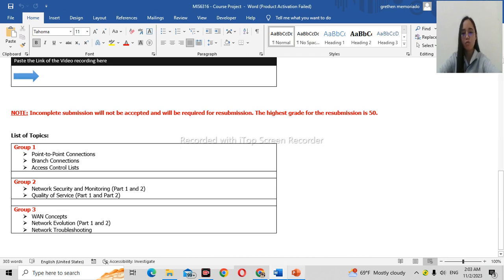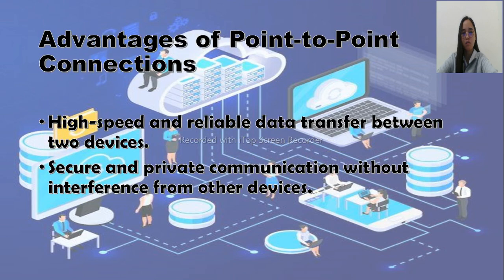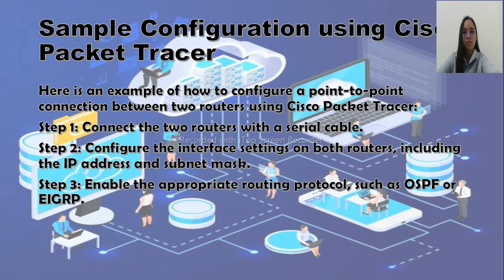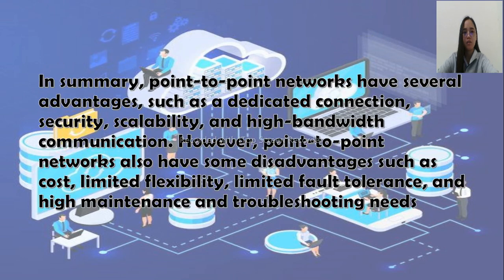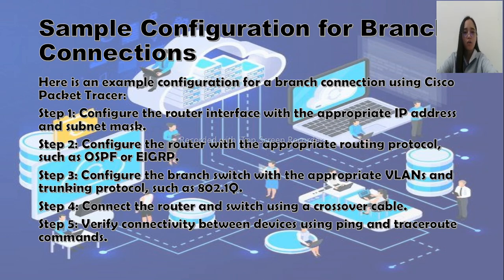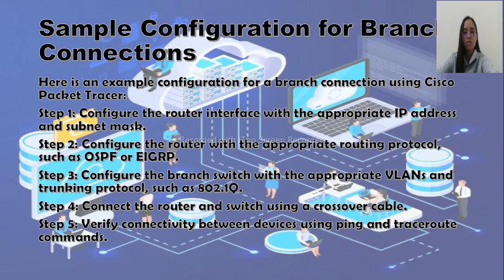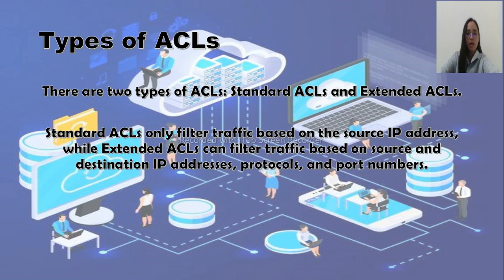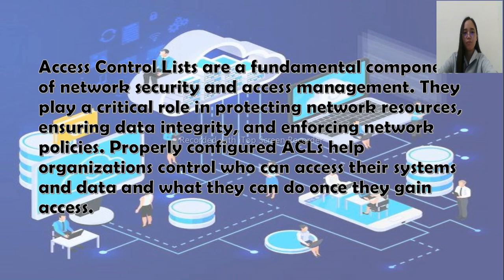Data Communications and Networking 4 (Course Project)